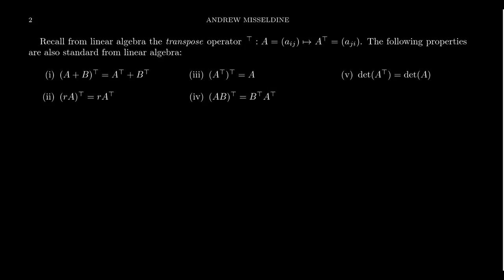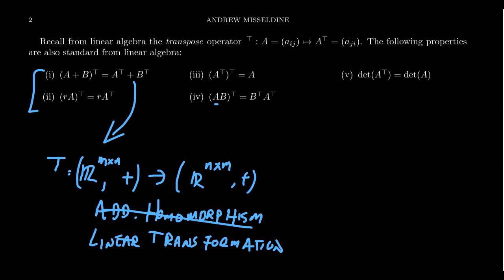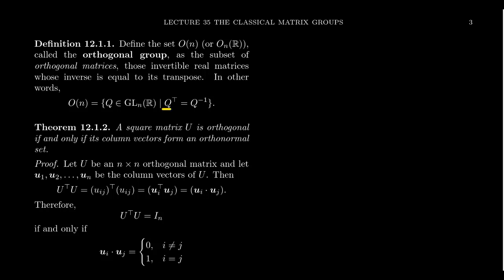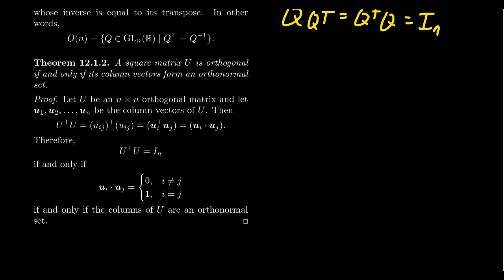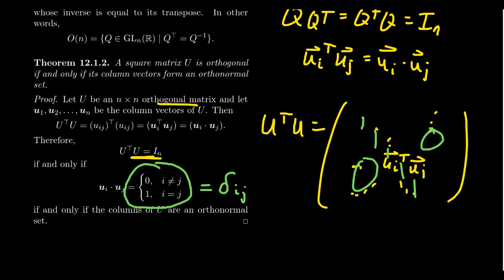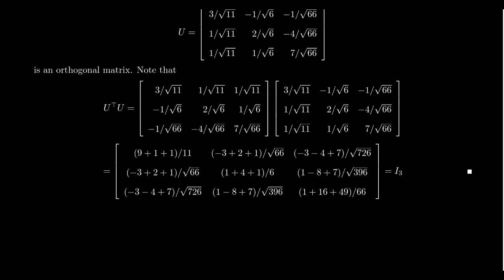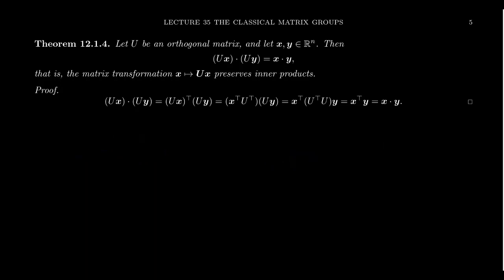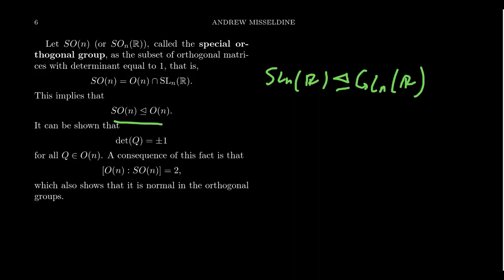The Orthogonal Group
In this video, we review properties about transposition of real matrices and orthogonal matrices from Linear Algebra. With this in hand, we present the orthogonal group O(n) and the special orthogonal group SO(n), with examples, and discuss briefly their importance as classical matrix groups.

This is lecture 35 (part 2/3) of the lecture series offered by Dr. Andrew Misseldine for the course Math 4220 - Abstract Algebra I at Southern Utah University. A transcript of this lecture can be found at Dr. Misseldine's website or through his Google Drive at:

This lecture is based upon Section 12.1 of Abstract Algebra: Theory and Applications () by Tom Judson. Please post any questions you might have below in the comment field and Dr. Misseldine (or other commenters) can answer them for you.